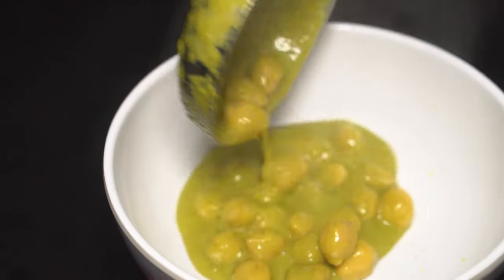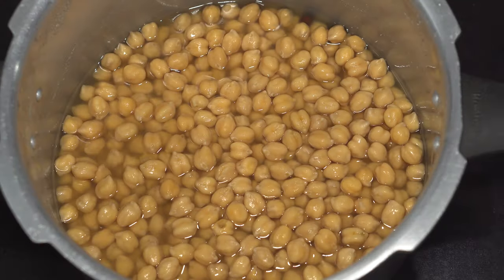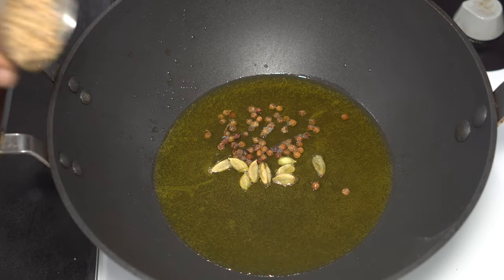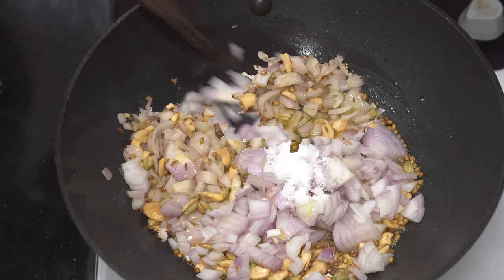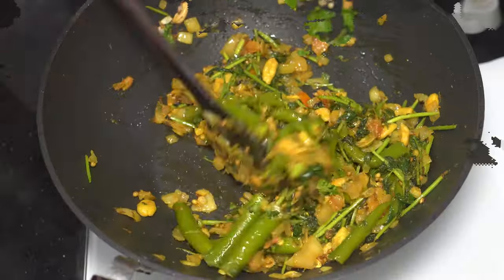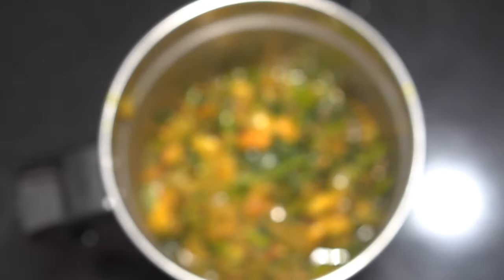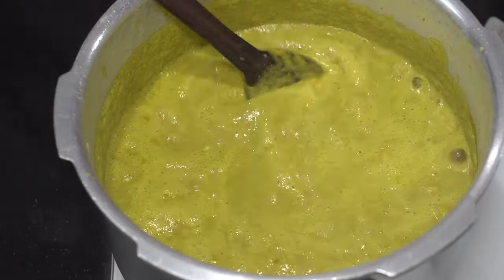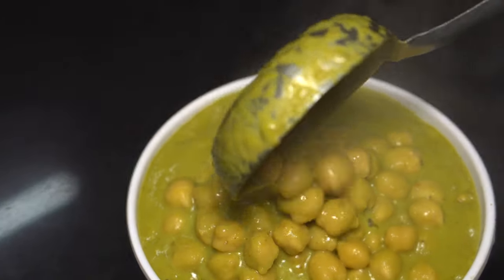Green Chana Masala | Udupi Diana Hotel Style | Hariyali Chole Masala countncookenglish 4K English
My attempt to replicate green chana masala or hariyali chole masala as found in popular Diana hotel in Udupi who invented Gadbad icream.